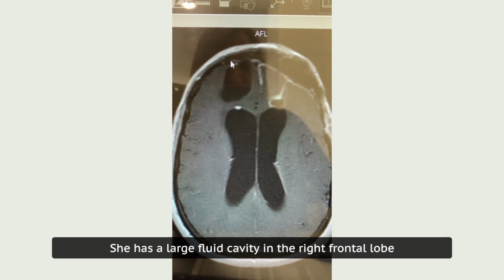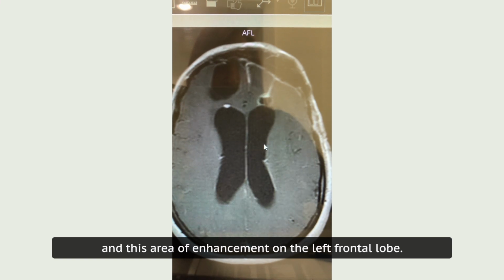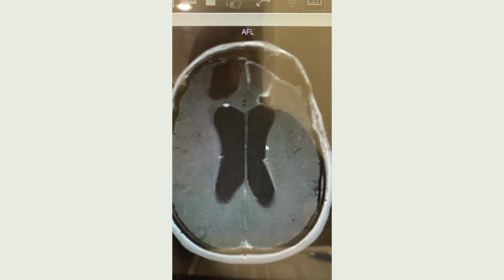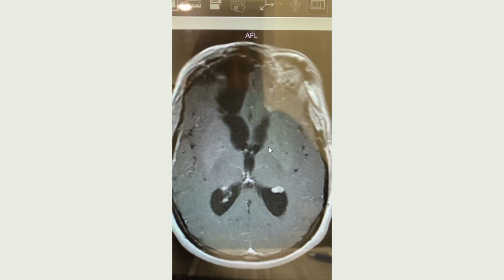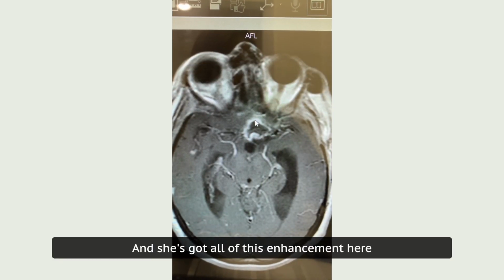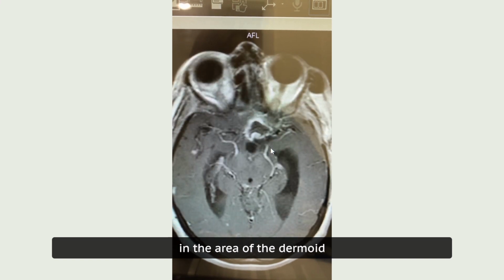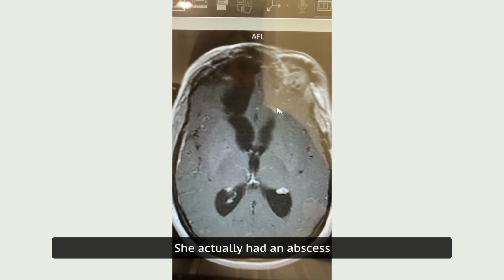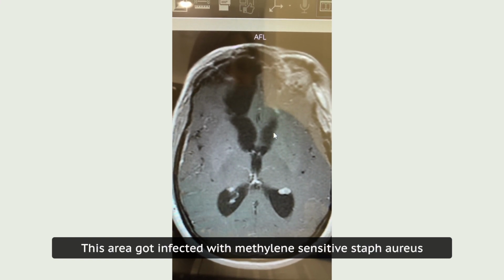✨A 55-year-old female getting ready for her 7th brain surgery 👁️🧠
✨Neuro-Ophthalmology Mini-Grand Rounds: Case #15✨

Not just another brain tumor...

A 55 year-old female with a history of hypertension, hyperlipidemia, and seizures had decreased vision left over right eye.

Her visual acuity was 20/20- OD and counting fingers OS with decreased color plates OU and a left RAPD.

Where do you think the lesion localizes?

What could the mass be?
A. Pituitary
B. Meningioma
C. Craniopharyngioma
D. Something else??🧐